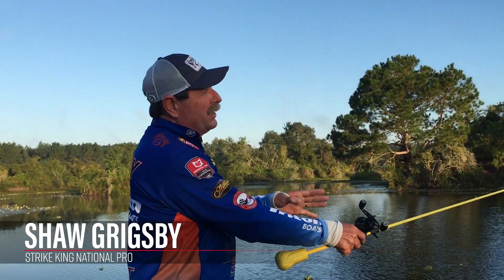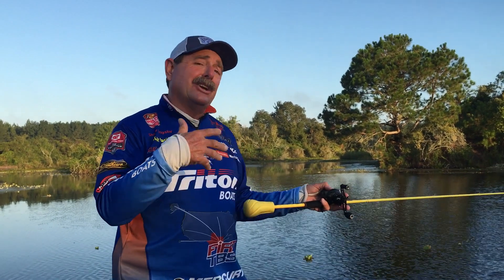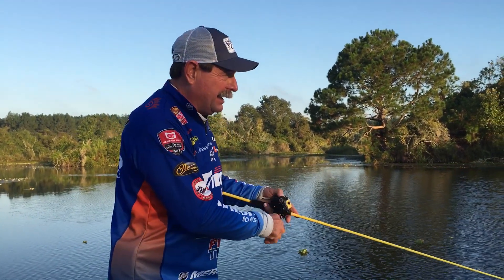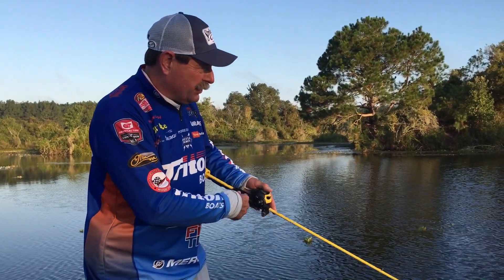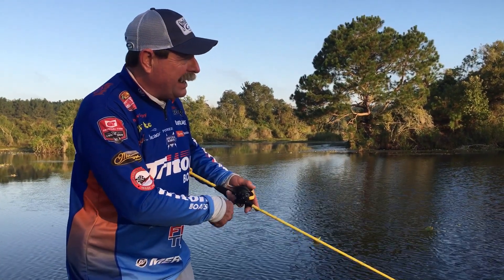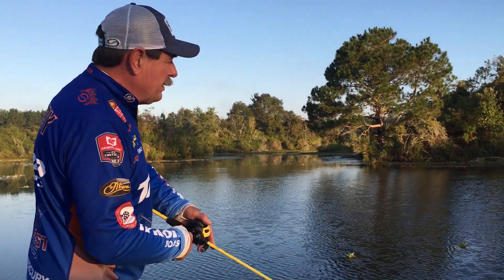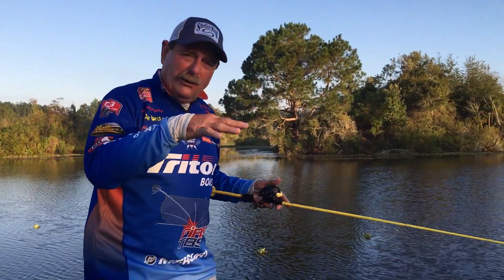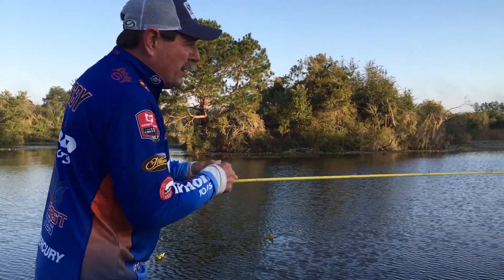Shaw Grigsby Talks Topwater Techniques for Early Morning Bites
Stirke King pro Shaw Grigsby shares how he fishes topwater baits like the KVD Sexy Dawg in the early morning. With school and work ramping back up, we have to find time to fish whenever we can!